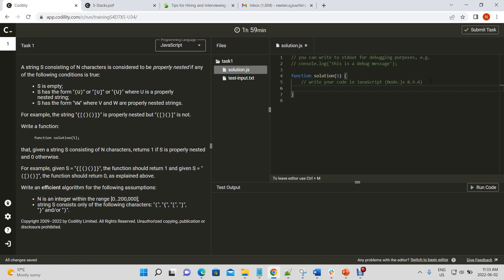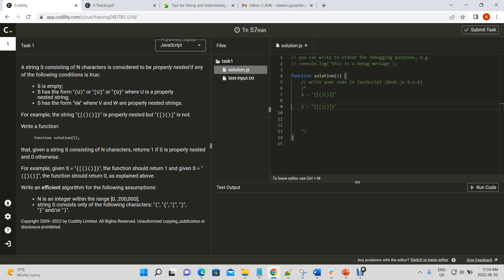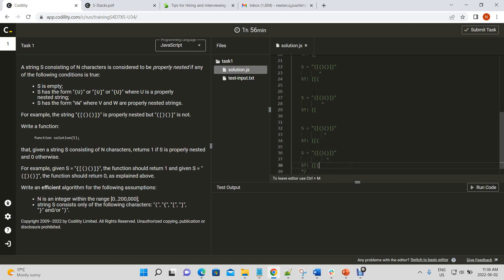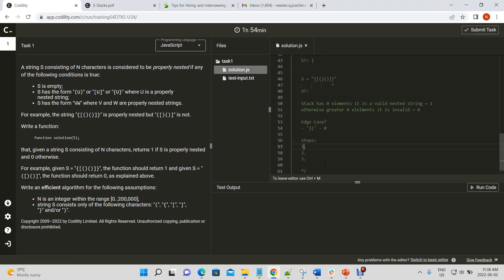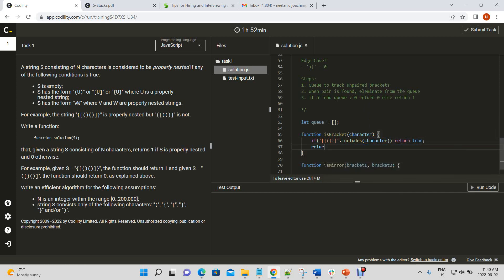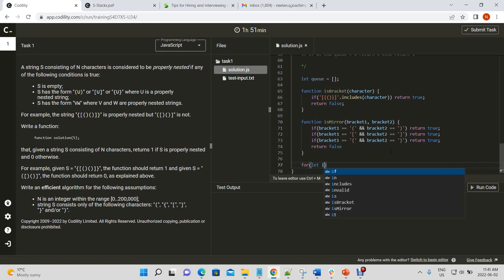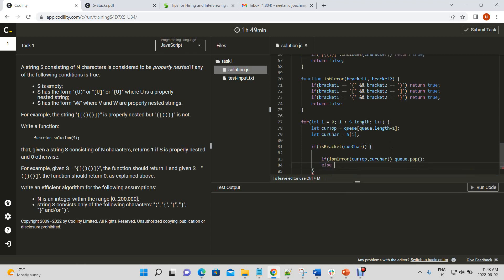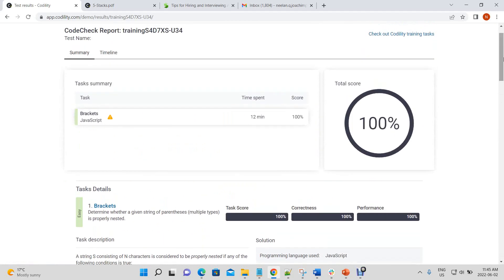Codility - Brackets (JavaScript)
Task Description:
A string S consisting of N characters is considered to be properly nested if any of the following conditions is true:
S is empty;
S has the form "(U)" or "[U]" or "{U}" where U is a properly nested string;
S has the form "VW" where V and W are properly nested strings.
For example, the string "{[()()]}" is properly nested but "([)()]" is not.

Write a function:
function solution(S);
that, given a string S consisting of N characters, returns 1 if S is properly nested and 0 otherwise.
For example, given S = "{[()()]}", the function should return 1 and given S = "([)()]", the function should return 0, as explained above.
Write an efficient algorithm for the following assumptions:
N is an integer within the range [0..200,000];
string S consists only of the following characters: "(", "{", "[", "]", "}" and/or ")".